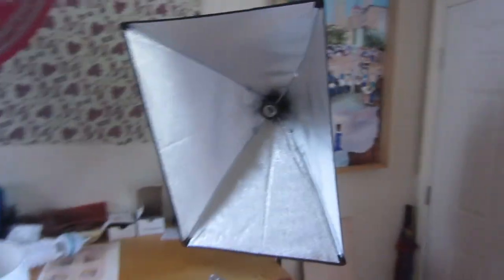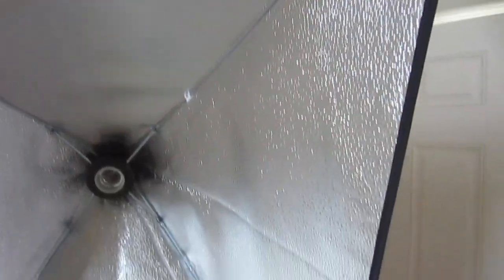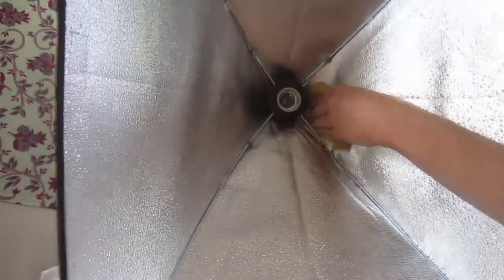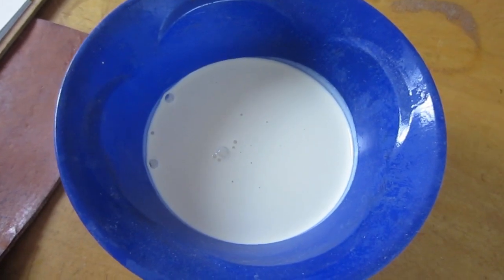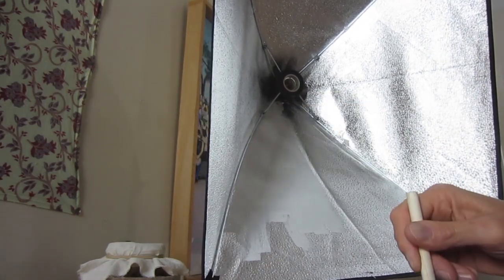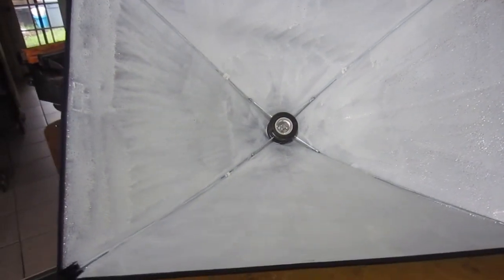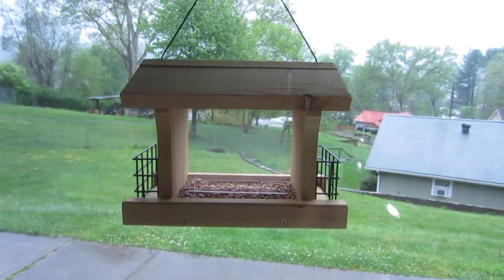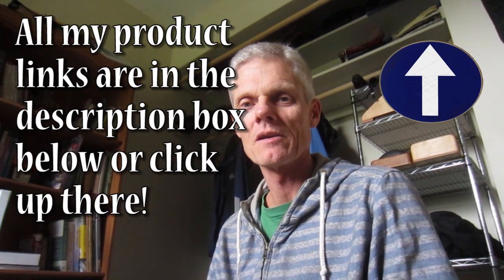STOP OUTGASSING Chemicals! Got Sensitivity? How to Paint & SEAL Stinky Products!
Learn how to STOP & seal plastic and other things from outgassing chemicals!  You may be sick (chemical sensitivity) of breathing stinky out gassing chemicals from something you bought.  Prevent chemical out-gassing from happening!
Five FREE reflexology charts!   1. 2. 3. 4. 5. Holistic consultations